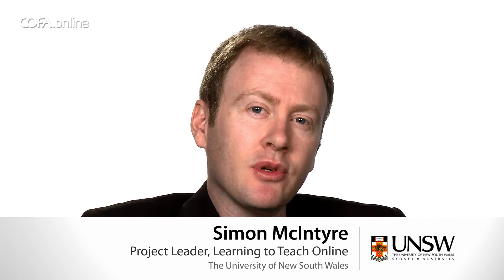Considerations for choosing technology for teaching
Download the supporting PDF file for this episode from the Learning to Teach Online project website.

Knowing which technology to use for your online teaching can be difficult and sometimes overwhelming. This episode highlights issues you should keep in mind when making this decision. These include the importance of considering pedagogy before technology, the benefits of starting with something simple, and the need to provide adequate technical support and training for your students. To help you get started, it also includes links to a matrix guide, which outlines the educational application of different technologies in more detail.